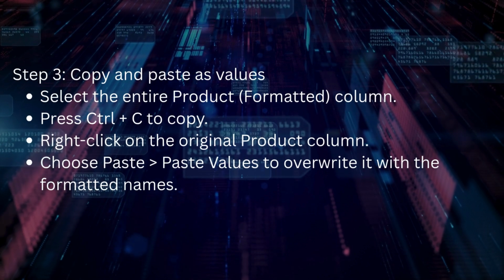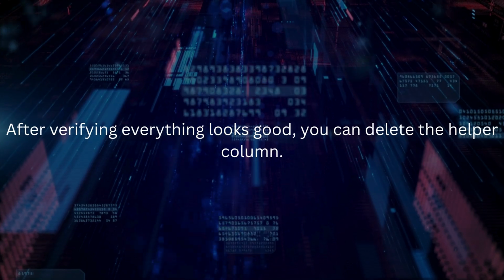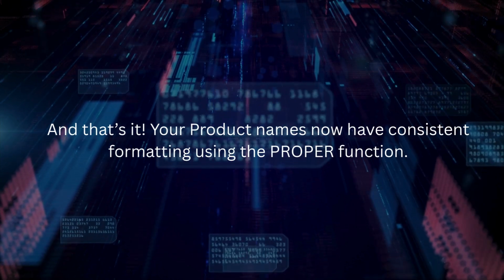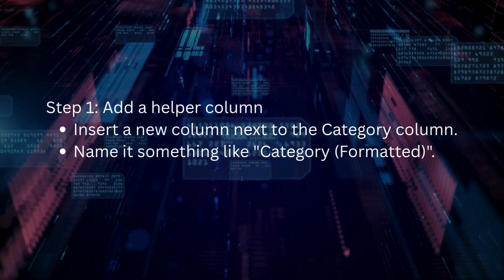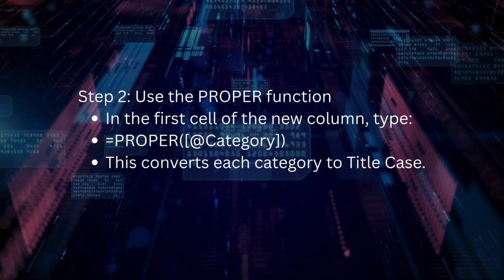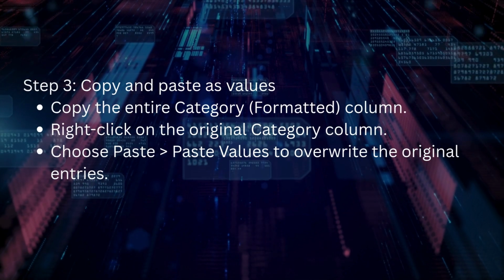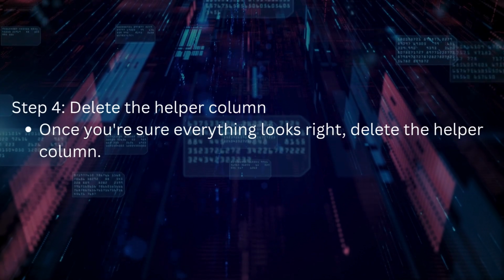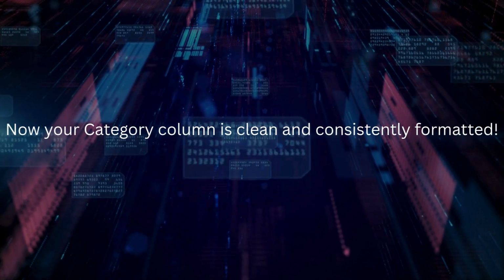let’s clean the Product column and the Category column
In this part of our Excel data cleaning tutorial, we focus on cleaning the Product and Category columns. These columns often contain inconsistent text formatting — some entries are in all caps, others in lowercase, and some are mixed.

We’ll use the PROPER function along with a helper column to standardize the formatting, so each word starts with a capital letter. After that, we replace the original columns with the cleaned values to ensure consistency in your dataset.

This method is simple and effective — perfect for beginners learning how to clean and prepare data in Excel Online.